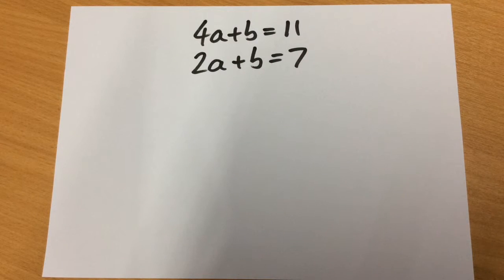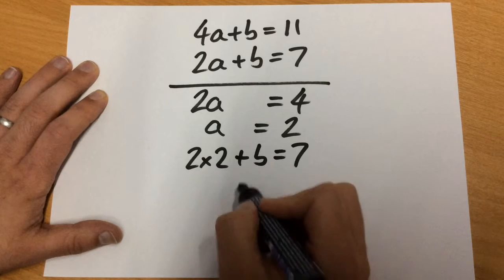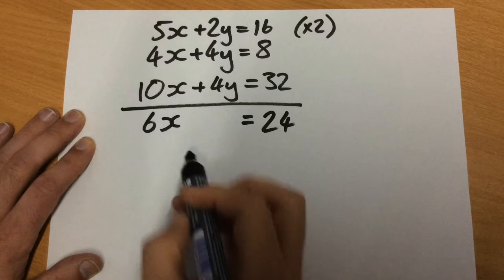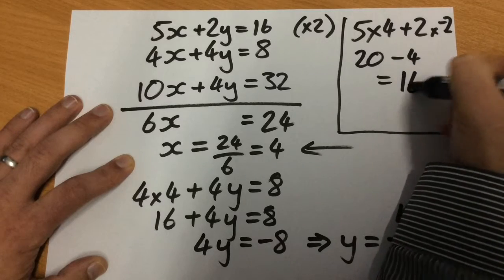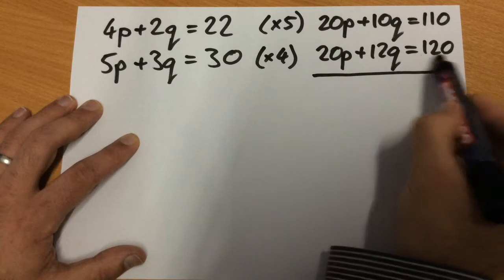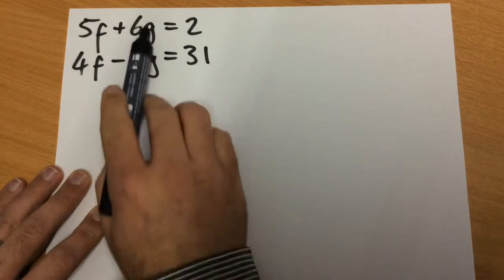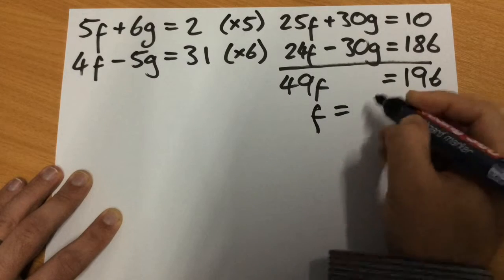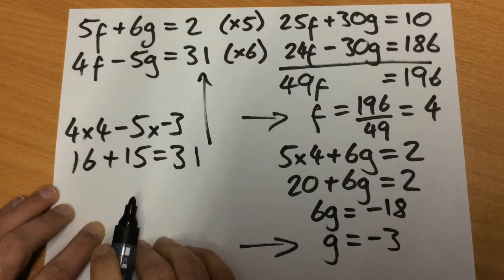Simultaneous Equations 1 of 2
This video shows you how to work through a pair of simultaneous equations.  Please see the accompanying second video for more examples.